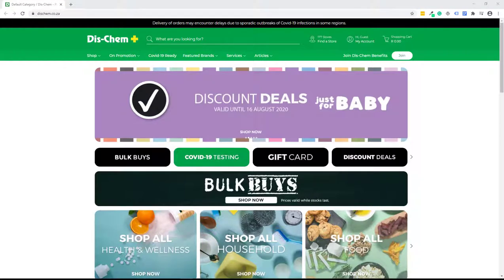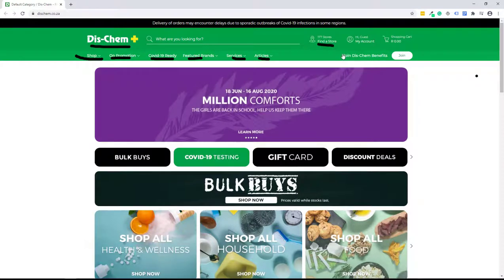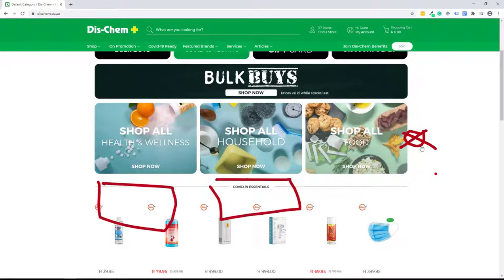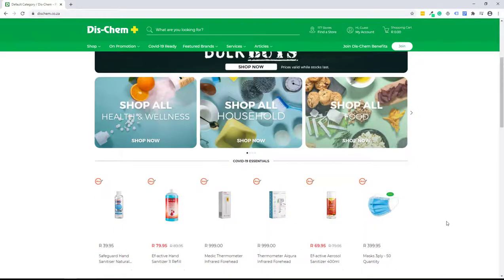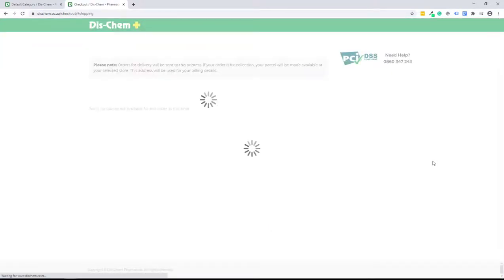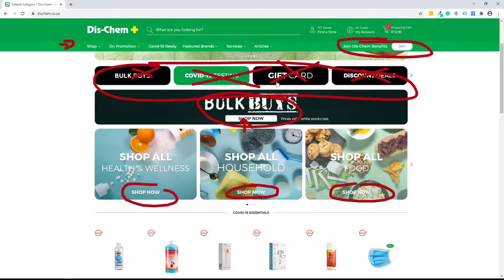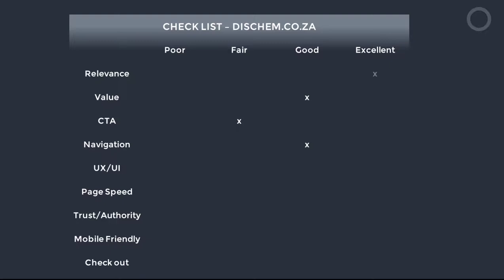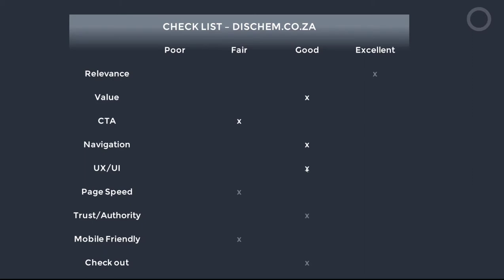Day 3 of 100 - Dischem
Over the next 100 days, I plan to review 100 hundred websites. We will explore the good, the bad and the ugly together.

The main goal is to show you what makes a good website good, because, like me, you may not know what to set as a north star when designing and building your website.

Far too often I find myself talking to a business owner that wasted all this money on a website that doesn't convert. This has to end!